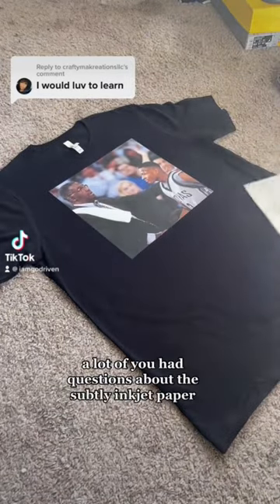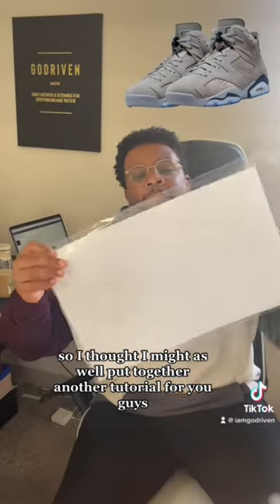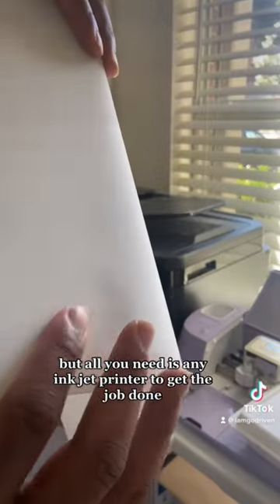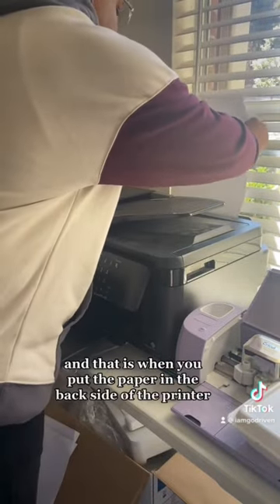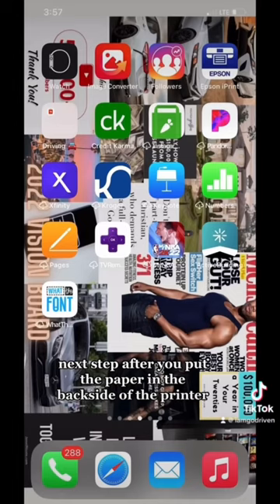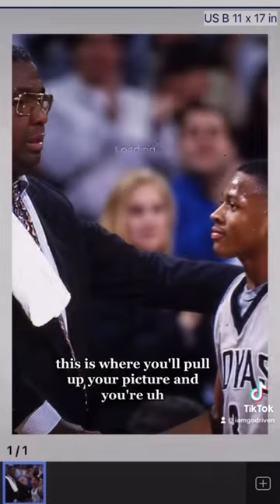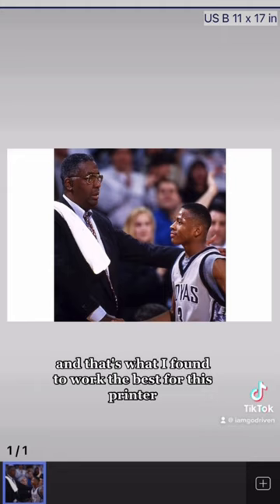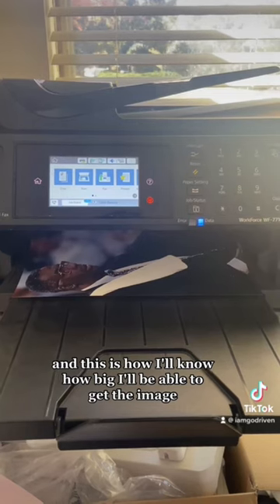Laviva Subli-Inkjet Printable Vinyl Tutorial Part 1 🔥